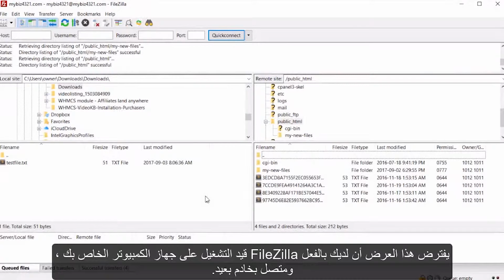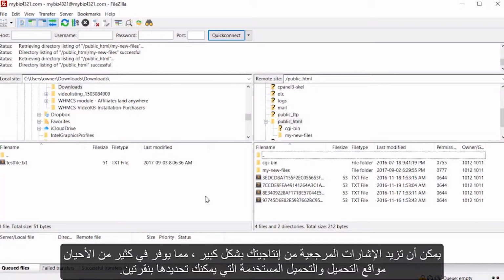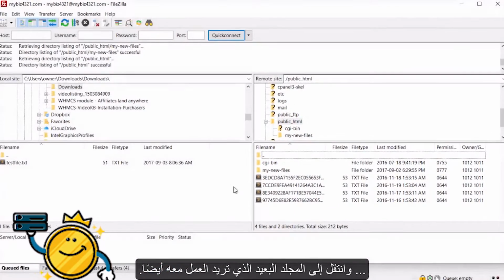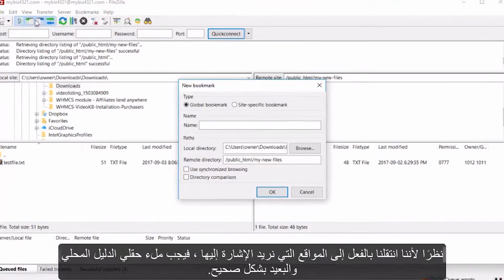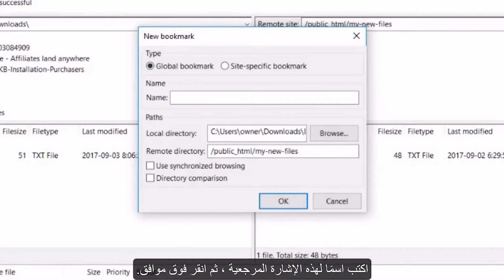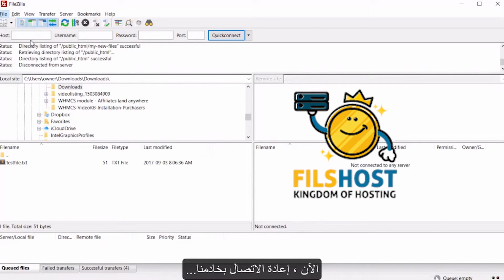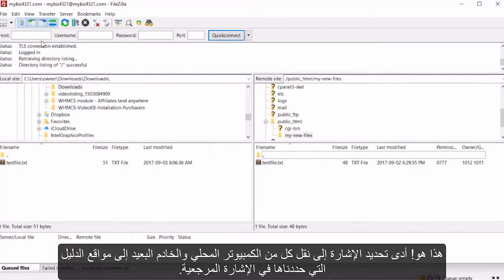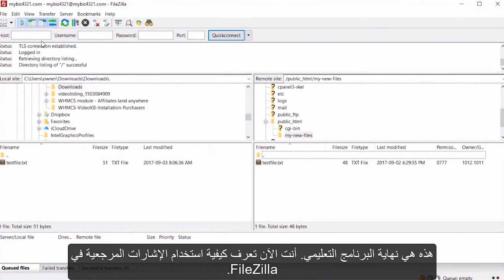10- كيفية استخدام اﻻشارات المرجعية في FileZilla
كيفية استخدام اﻻشارات المرجعية في FileZilla
How to use bookmarks in FileZilla